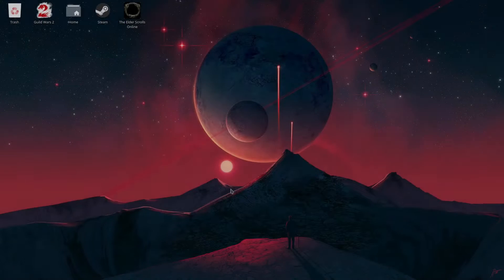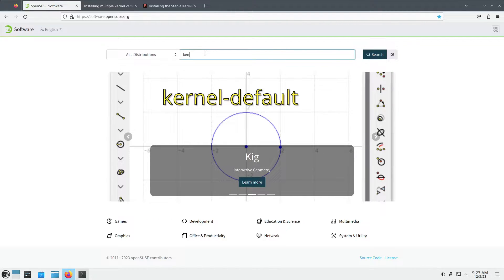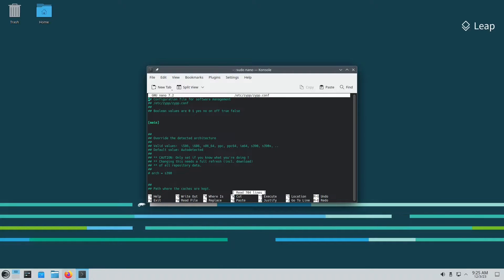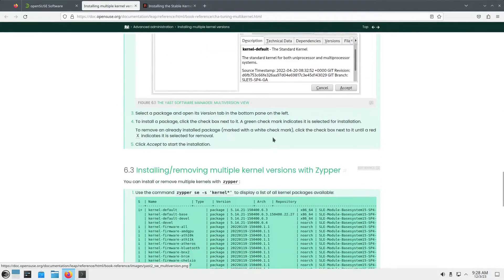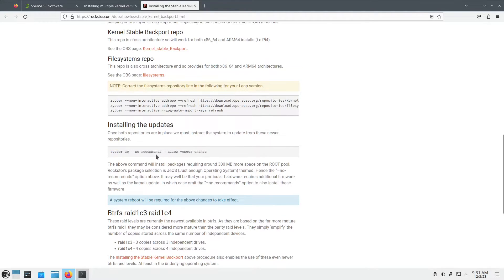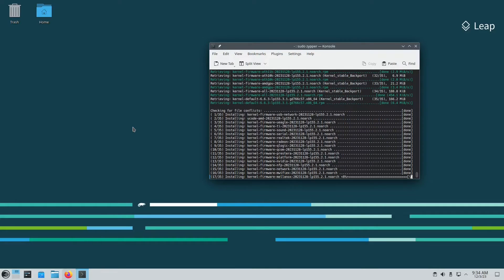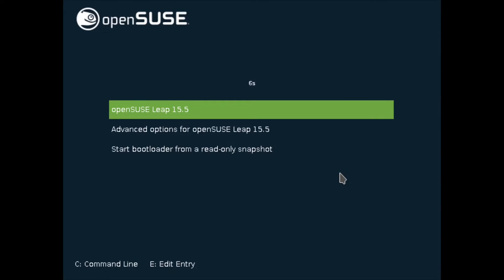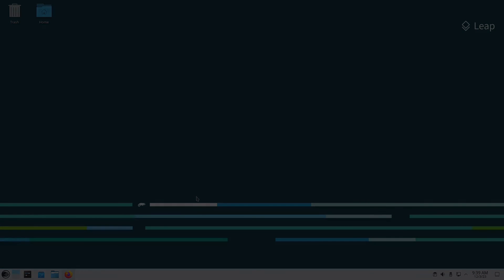How To Install And Run The Latest Kernel On OpenSUSE LEAP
Oh hello guys , in this video we go together on how to install the latest available kernel on the OpenSUSE LEAP  . Although it is not really recommended to do so it is quite possible and here is how  :

just search for KERNEL-DEFAULT and choose the one that you want to install

sudo nano /etc/zypp/zypp.conf

find the   multiversion = provides:multiversion(kernel)  - needs to be uncommented

multiversion = kernel-default,kernel-default-base,kernel-source    -  here select the kernel versions that you want to keep
save with cntr  + O and exit with cntr + X

add the repo with :
sudo zypper --non-interactive addrepo --refresh Kernel_stable_Backport

import the keys for the repo :
sudo zypper --non-interactive --gpg-auto-import-keys refresh

and install the updates :
sudo zypper up --no-recommends --allow-vendor-change

i do recommend to run the :
sudo dracut -f  - for adding the new installed kernels to the grub menu

and now you should be good to go ;)